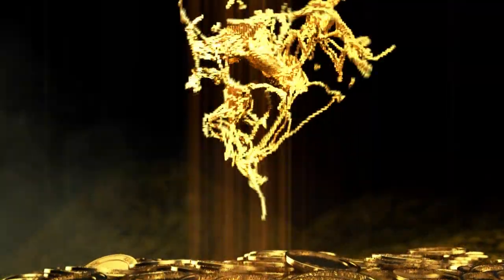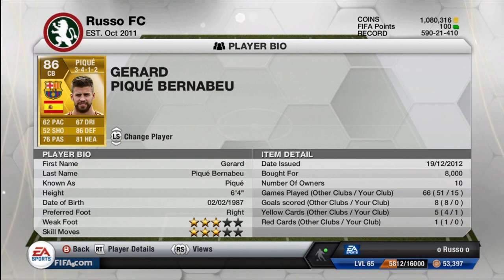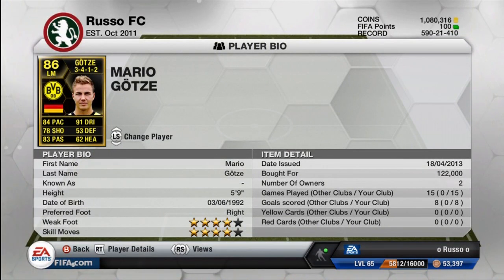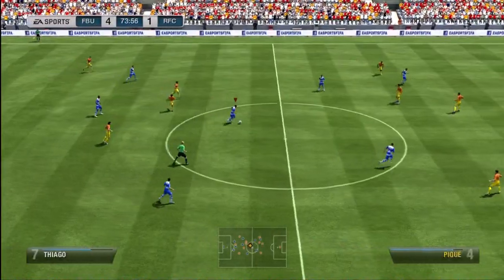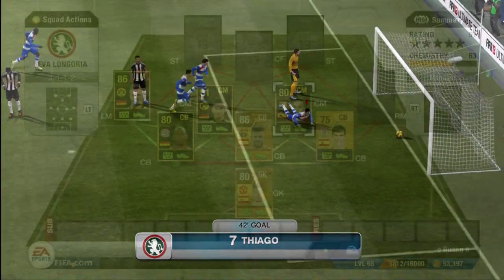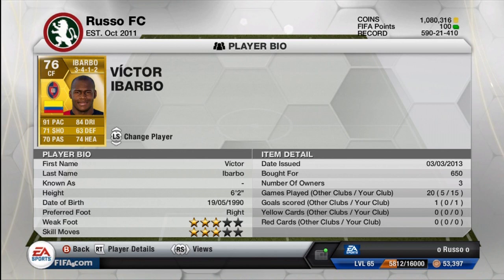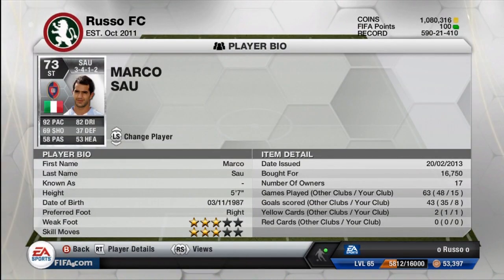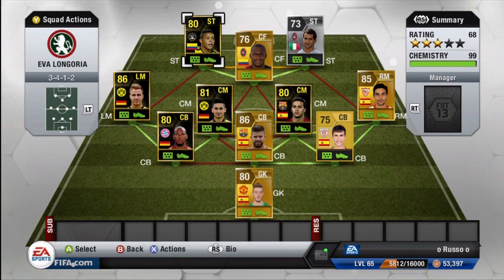FIFA 13 | FUT - 520k Hybrid Ft. 5 TOTW PLAYERS! SIF GOTZE, IF MURIEL, AND IF BOATENG!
Hey guys,

Russo